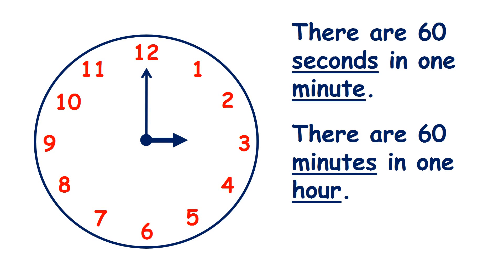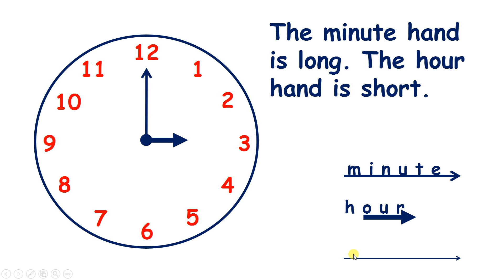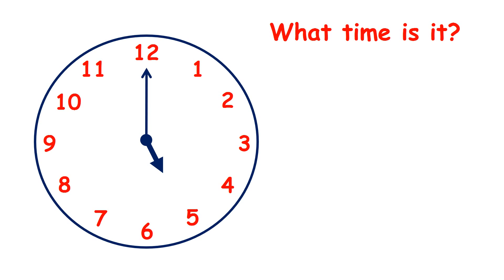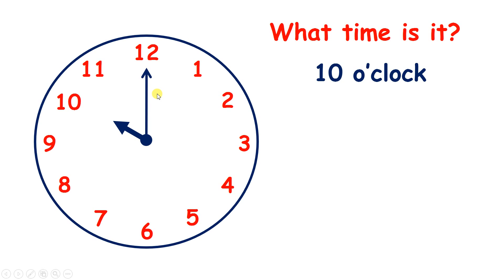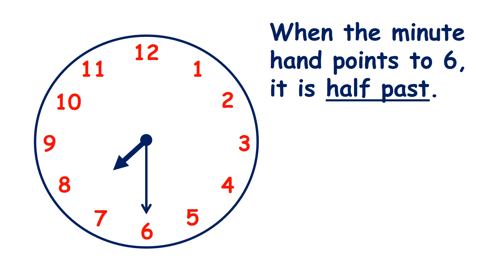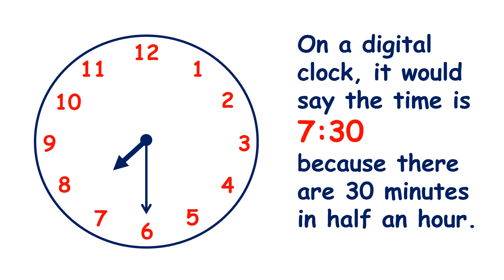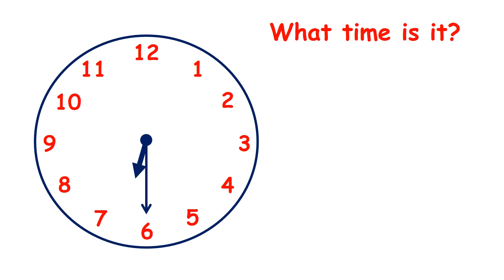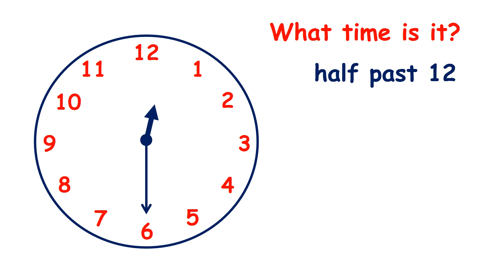Tell the time at o'clock and half past